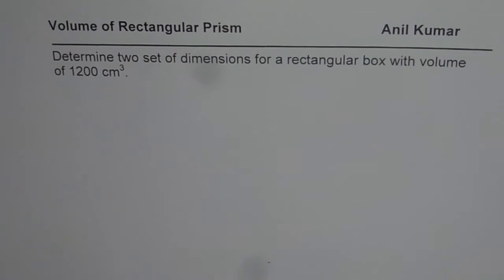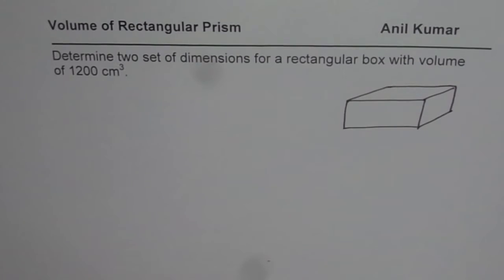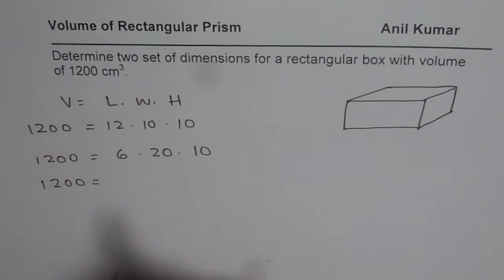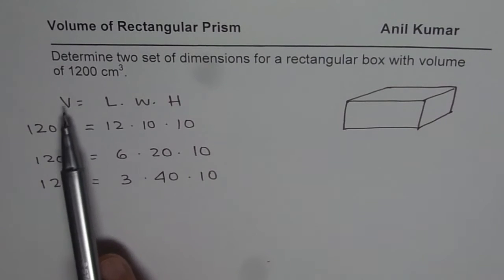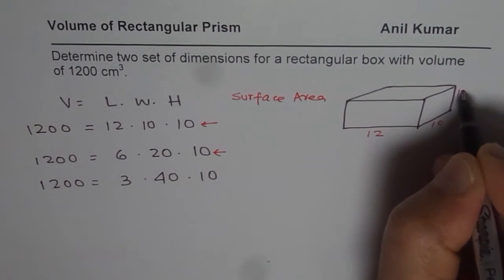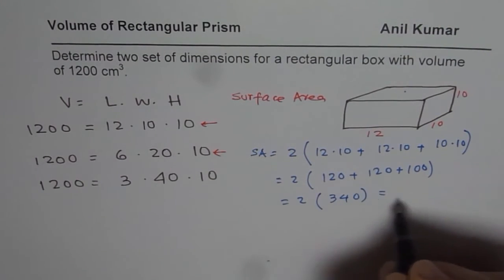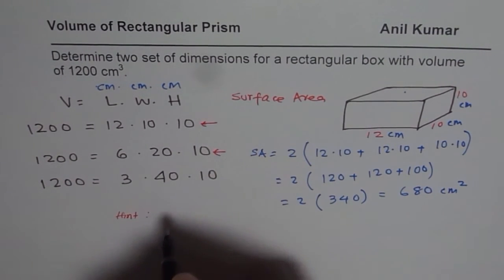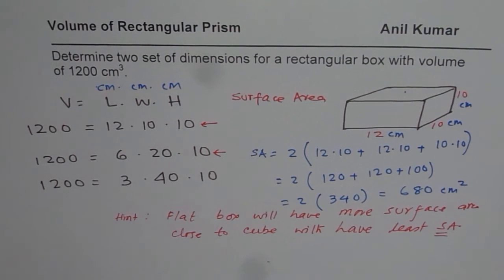Determine dimensions and surface area of rectangular prism for given volume